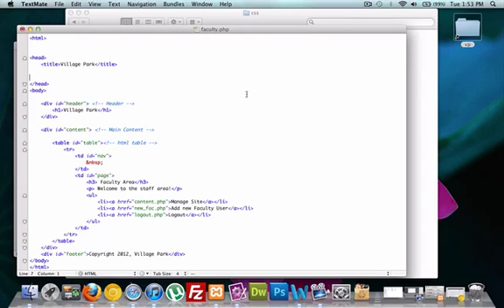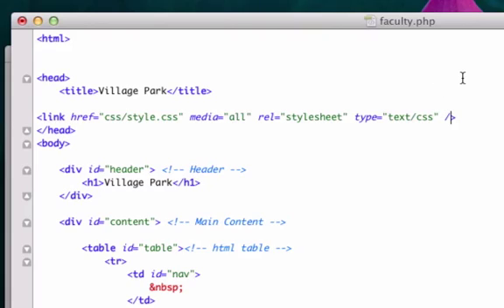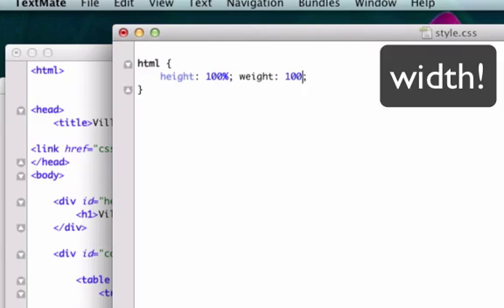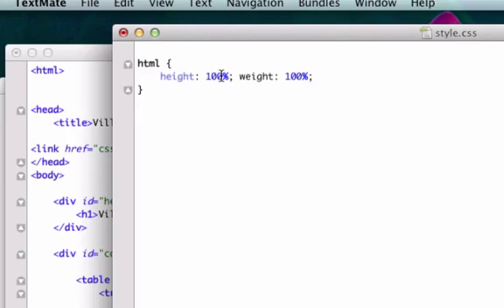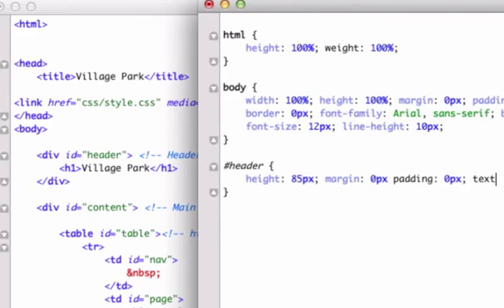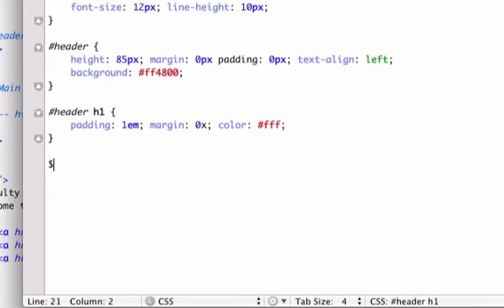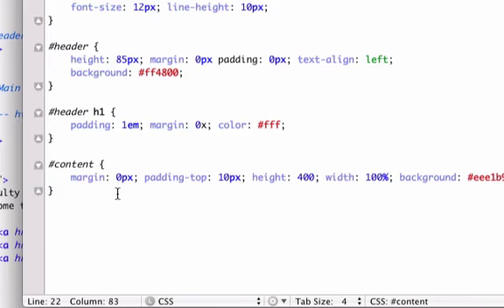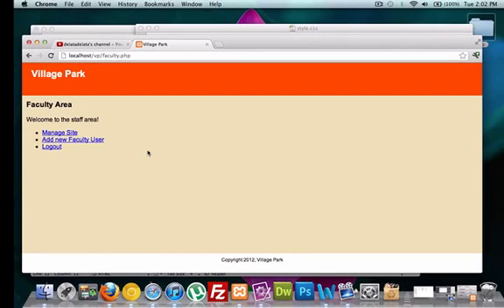Building a CMS with PHP part 11 - Adding CSS to our page